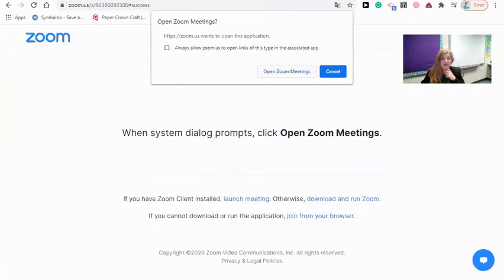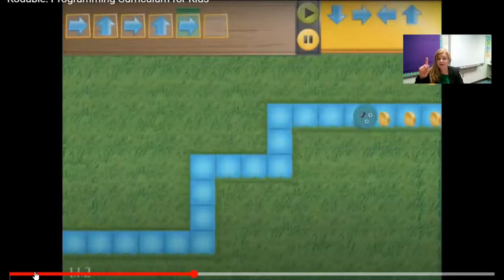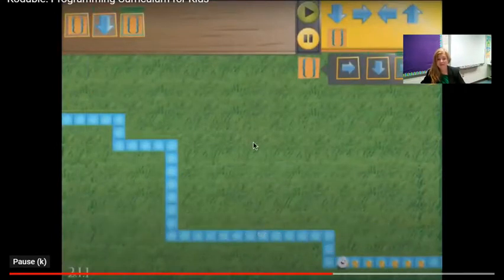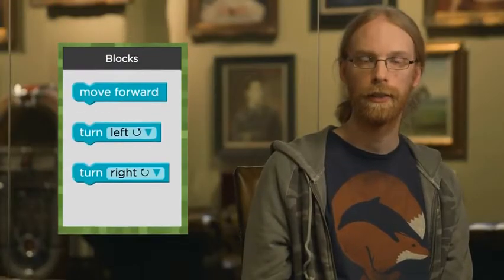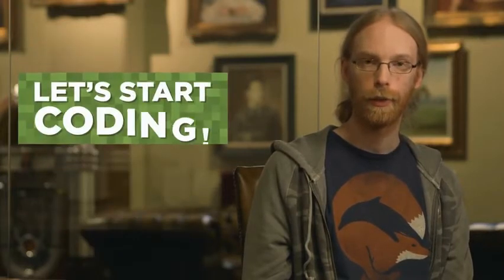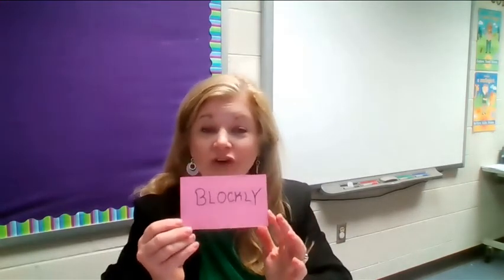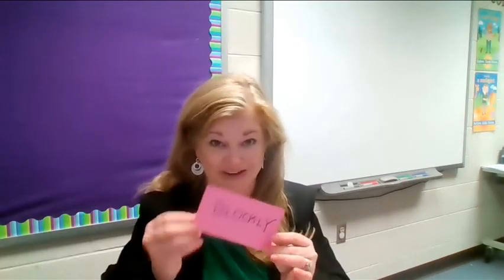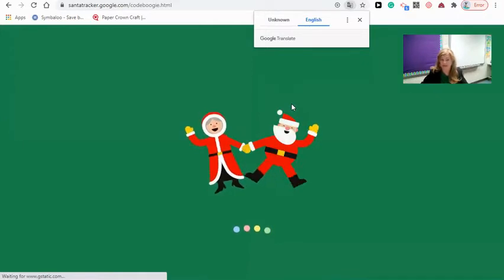Hour of Code Lesson December 2020- Coding Check in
Orginally seen in Schoology, I am talking about  how the Hour of Code is going.  I cover Flappy birds, Star Wars and Dance party coding.  There is a previous lesson Introducing Hour of Code